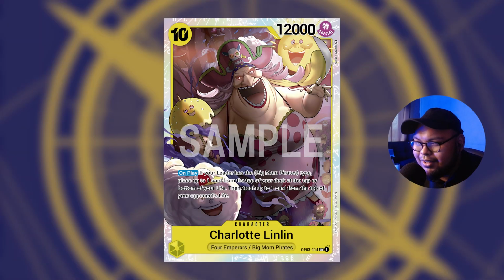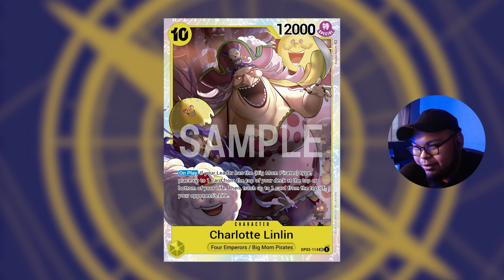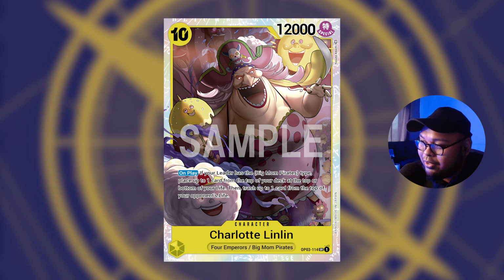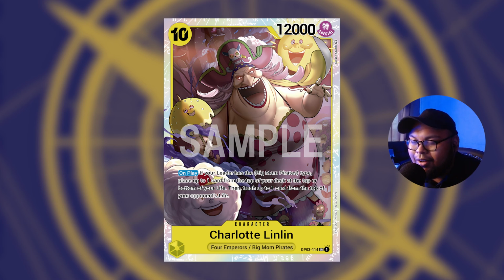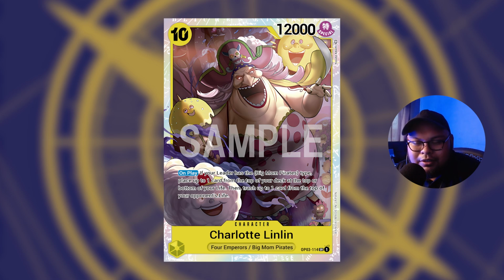IS THE OP-03 SUPER RARE BIG MOM TOO STRONG? - ONE PIECE CARD GAME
Thank you to the folks over from the Discord for the English version!

We got a new Big Mom Super Rare that was announced, and it got the community asking, "Is the power creep real?" So let's talk about it!

Asyrafchazz is Singaporean based creator, who is extremely addicted to all things GEEK-related. An avid fan of Magic the Gathering, One Piece and Pokemon, he aims to share some of his addictions on this humble slice of this platform. Asyrafchazz also streams on twitch, and loves doing box openings for all TCGs out there!